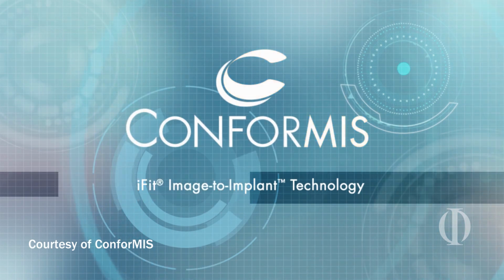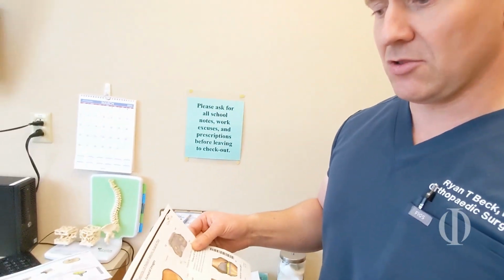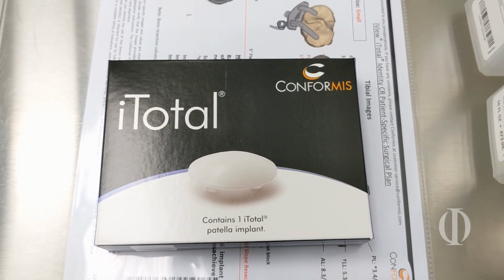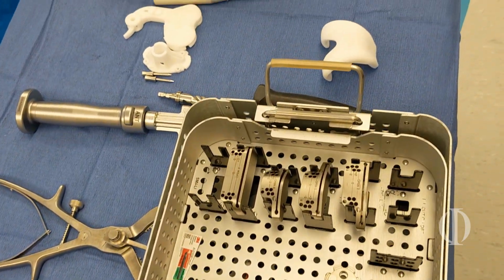Total Knee Implant Designed for You & Only You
Dr. Ryan T. Beck of The Orthopaedic Institute of Western Kentucky explains why he uses ConforMIS Patient Specific Total Knee Implant and how it helps him and you achieve the recovery you want.